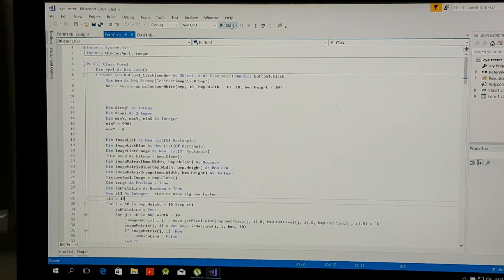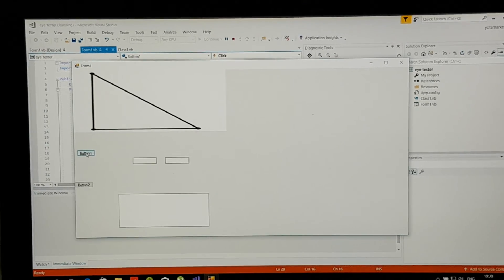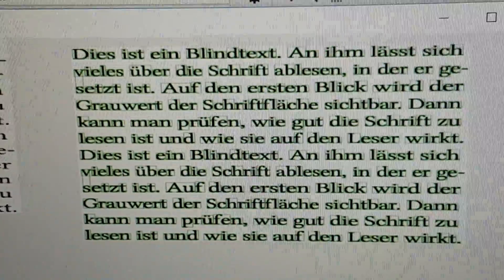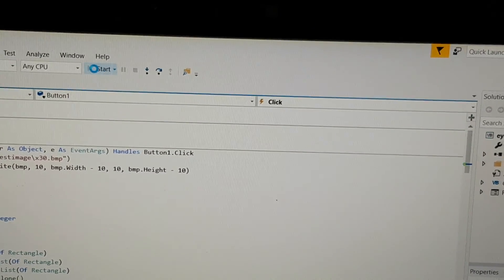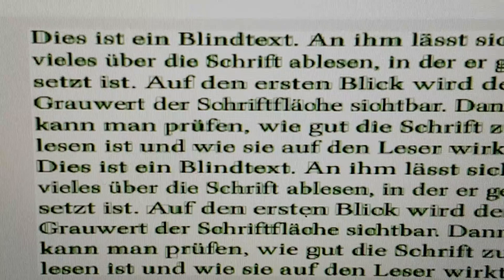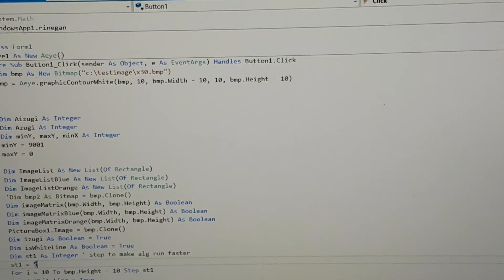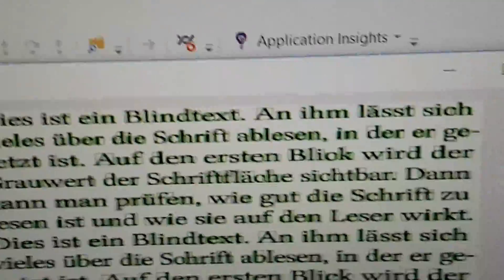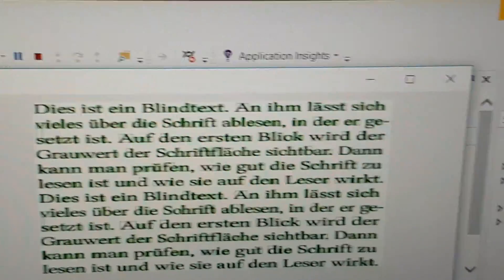inventor log pt17 MGTOW lv5